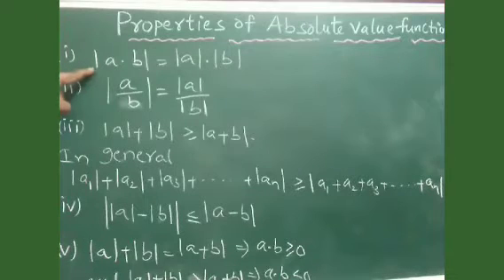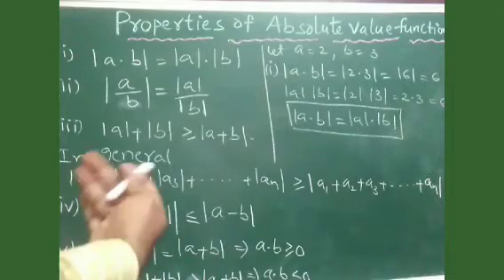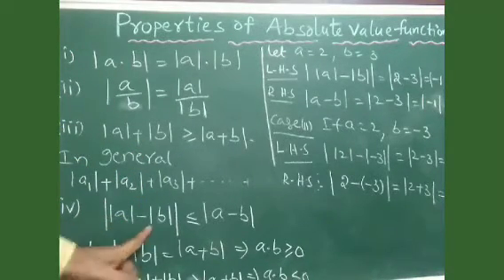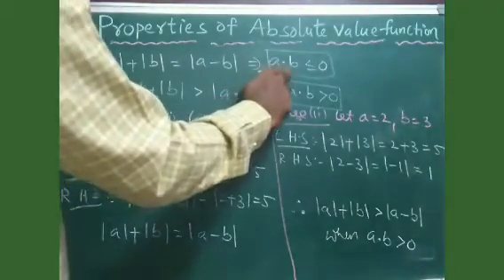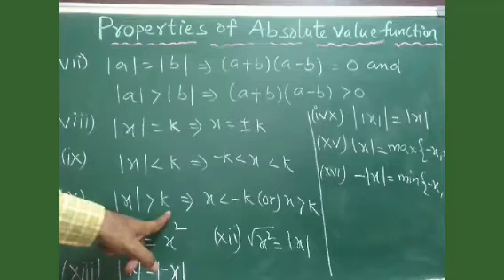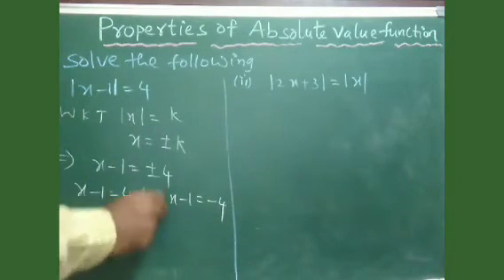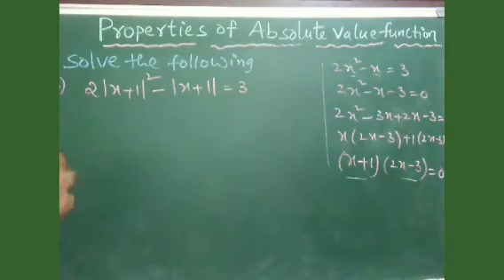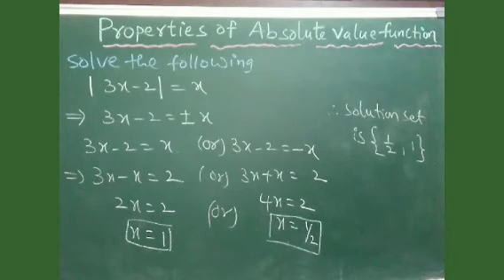Properties of absolute value function...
IIT-JEE MAINS AND ADVANCED, RMO, BITSAT, INMO and other competitive exams..